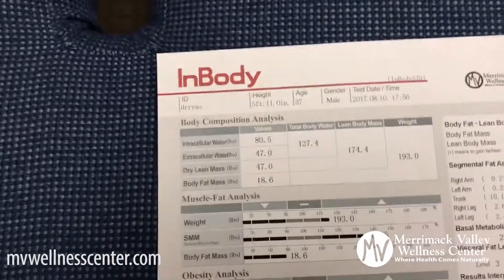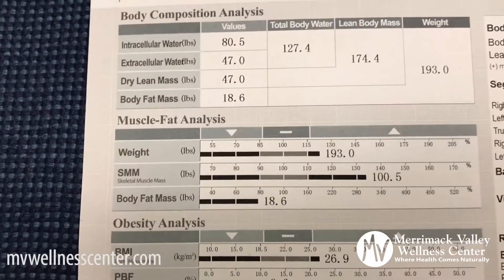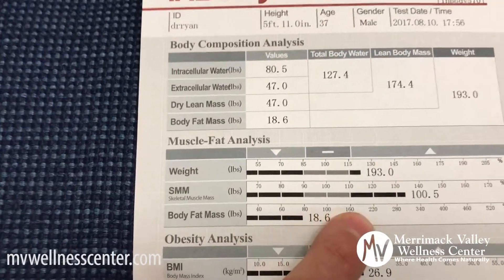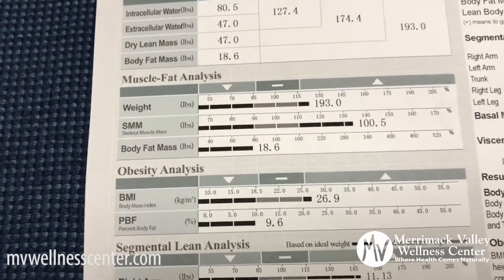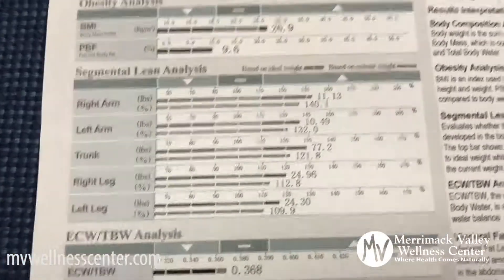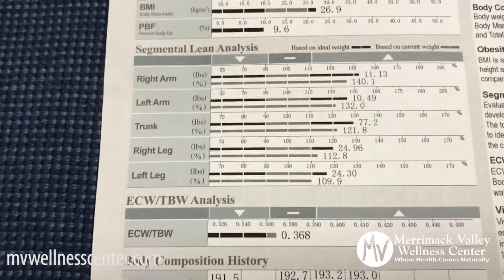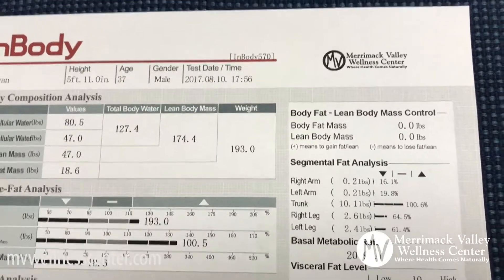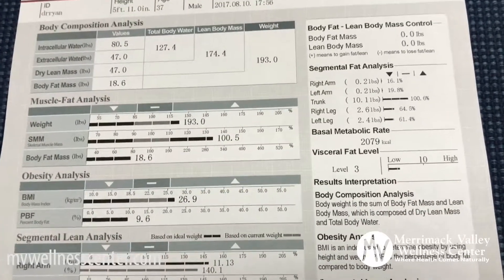InBody Scan Body Fat & Composition Center North Andover MA - Merrimack Valley Wellness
Understanding our complete body composition is key for making progress with nutrition and/or fitness.
Dr. Hewitt breaks down a complete InBody test of his own body composition in this video.
- Body Fat  - Mass Body Index - Segmental Lean Analysis - Visceral Fat Level
Check it out the next time you’re in the office. Accurate results are provided within 3 minutes!